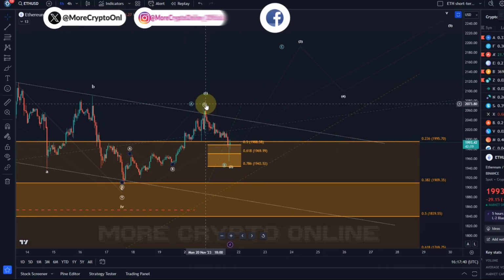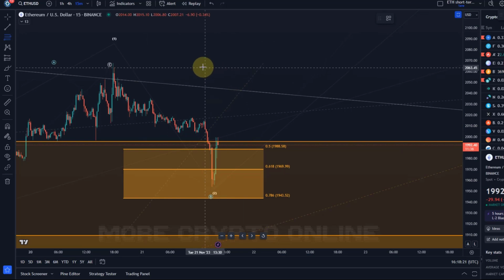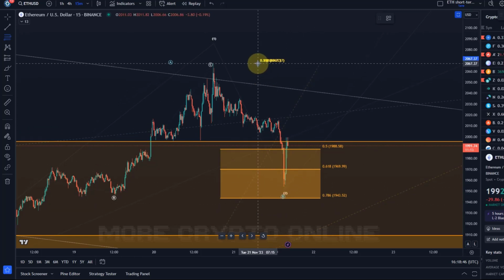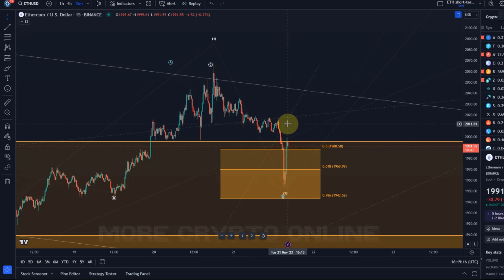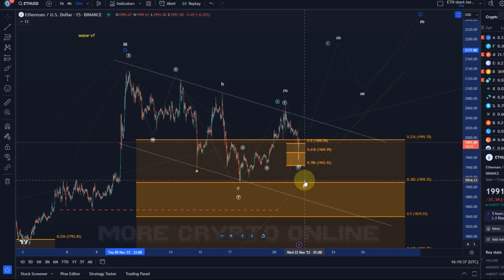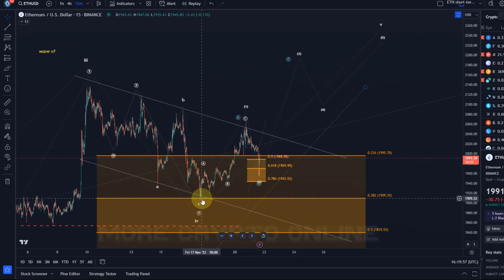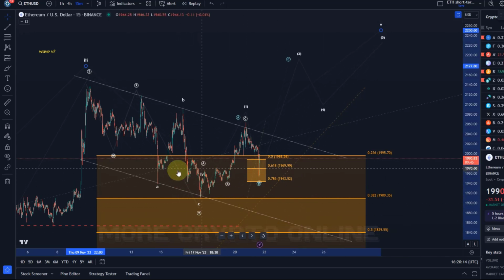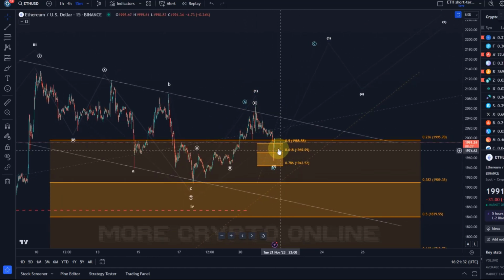Ethereum ETH Price News Today - Technical Analysis Update, Price Now! Elliott Wave Price Prediction!